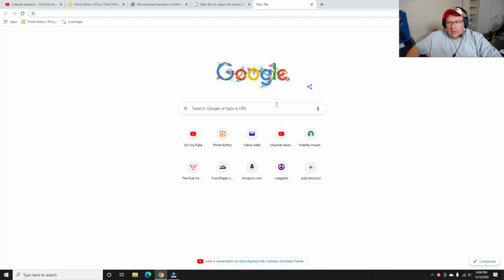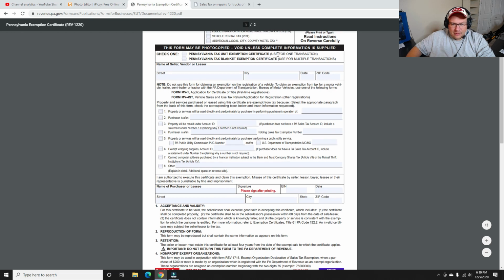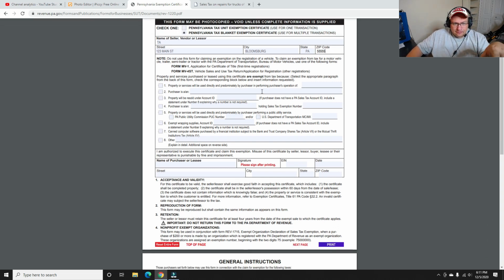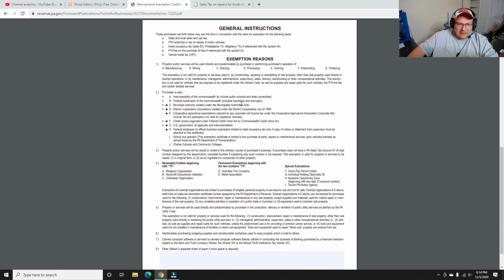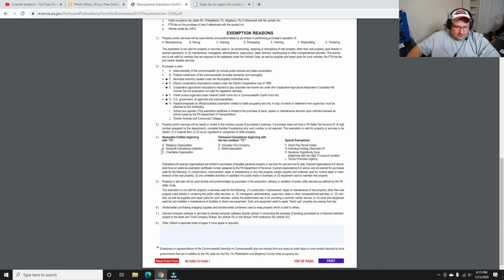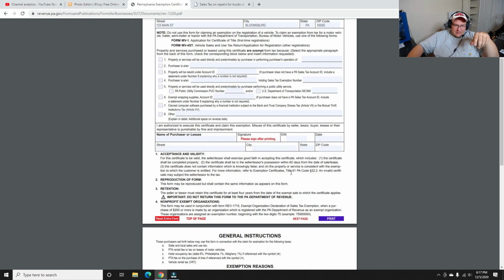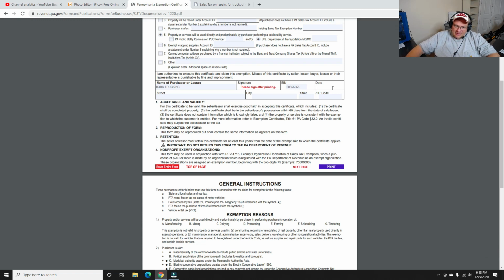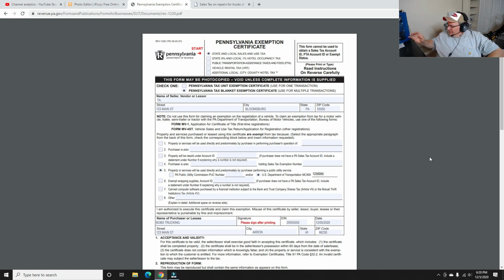Using these forms can save you thousands, let me show you how!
This is a video on answering some questions about how to use sales tax exemption forms.
MUDFLAP
For some great fuel discounts with out needing to use a fuel card, watch this video...